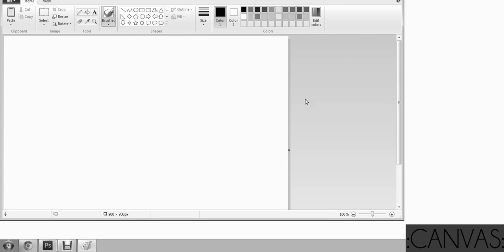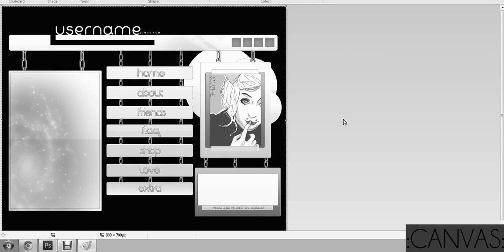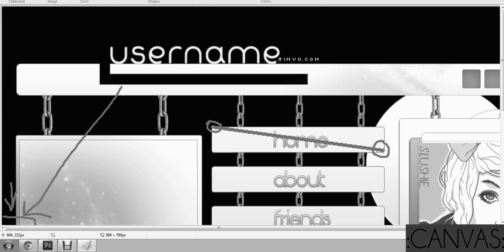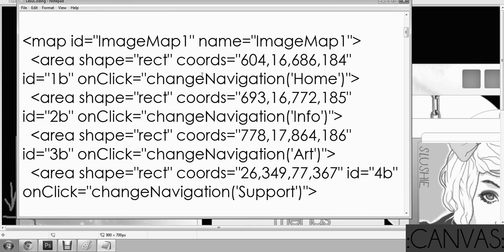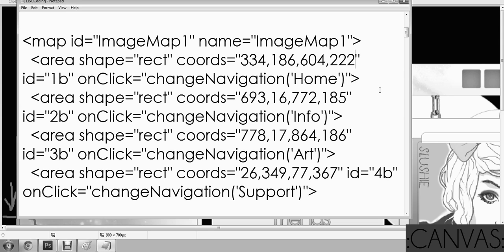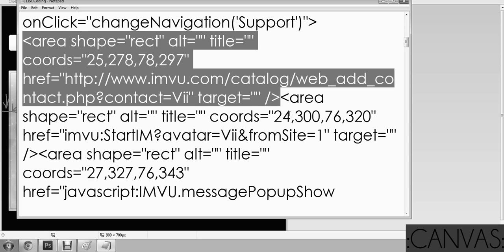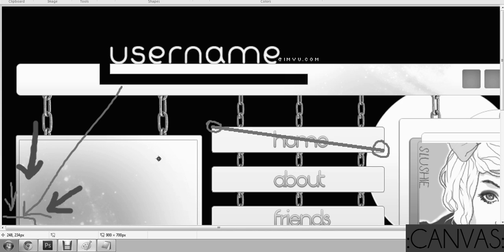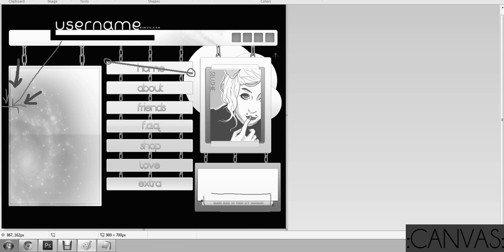[How To: Find Layout Coordinates in Paint]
[ How To: GIMP Layout Basics ]
- Tutorial made by: [ Pantone & Blau ]
- Software Used: [ Paint. ]
- Links Used: [ None. ]

This is a quick tutorial by Pantone that shows users how to get their button selections from paint - instead of using the online image map editor!